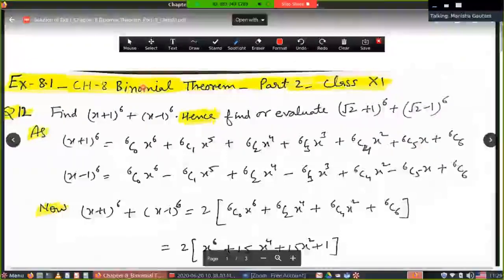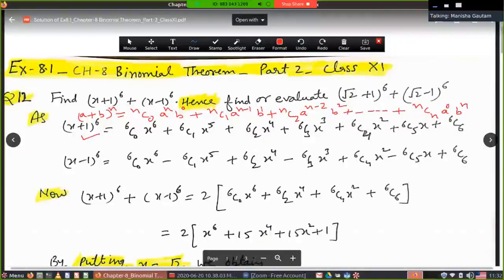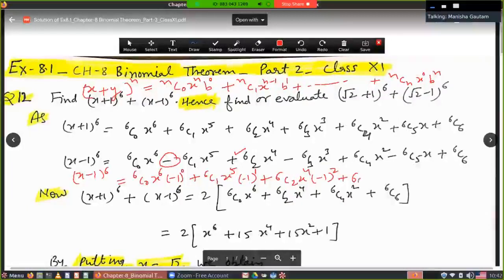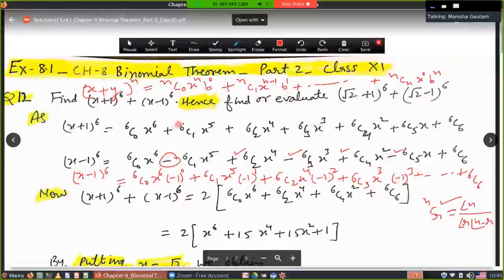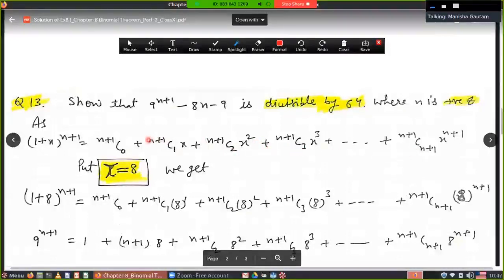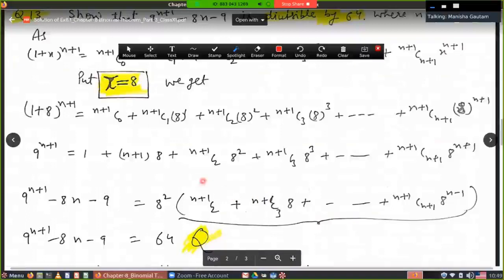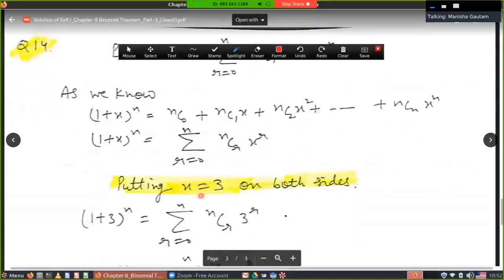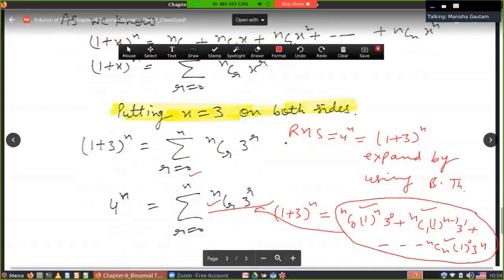Solutions of Exercise - 8.1 | CH-8 Binomial Th. Part-2 | CBSE Maths | NCERT Class 11 | Learning Zone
Hi

About This Video:
PDF Of Solutions Of Exercise - 8.1:-